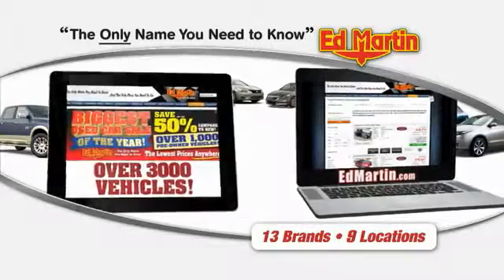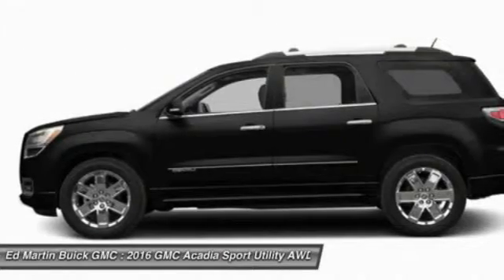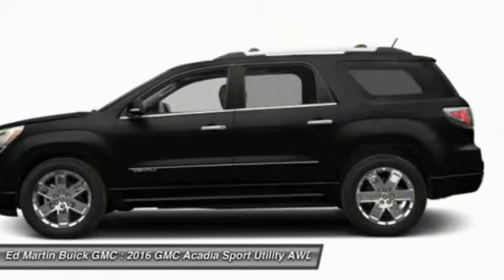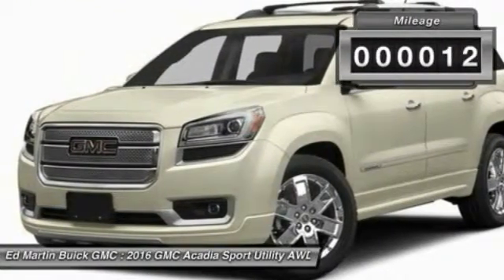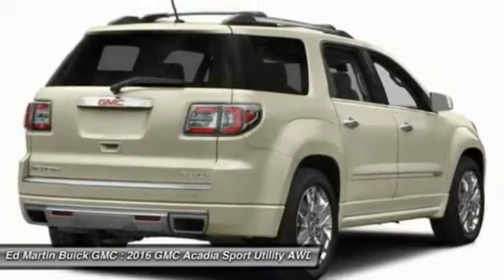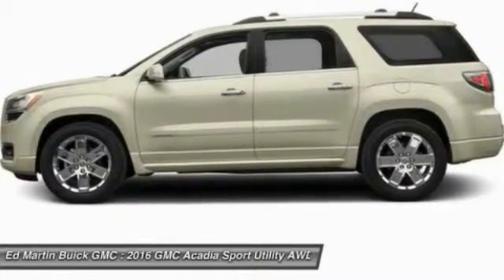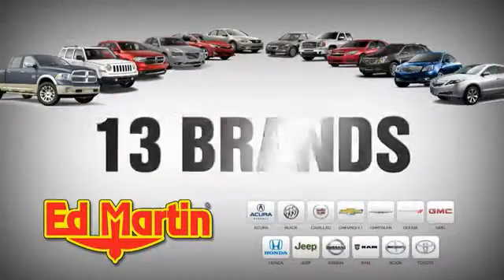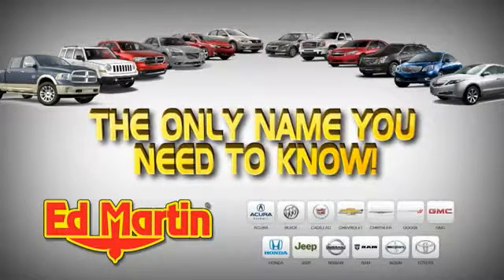2016 GMC Acadia 560020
2016 GMC ACADIA Carmel, IN
Stock# 560020

EBONY TWILIGHT METALLIC, ENGINE 3.6L SIDI V6 (288 hp [214.7 kW] @ 6300 rpm 270 lb-ft of torque @ 3400 rpm [364.5 N-m] with dual exhaust) (STD), TRANSMISSION 6-SPEED AUTOMATIC (STD), WHEEL 4 - 20  X 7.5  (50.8 CM X 19.1 CM) CHROME-CLAD ALUMINUM, HID headlights, Heads-Up Display, All Wheel Drive.